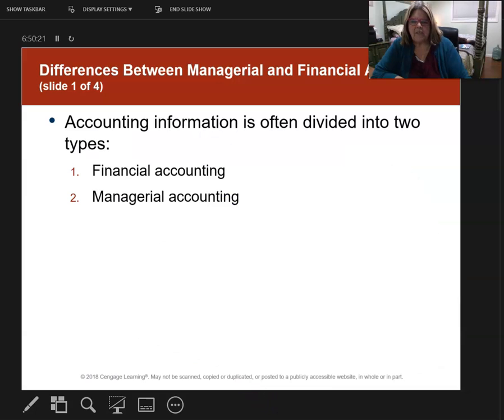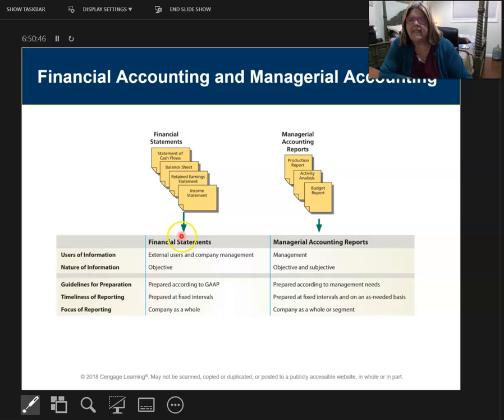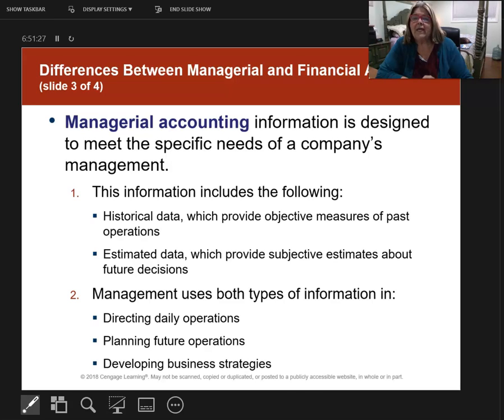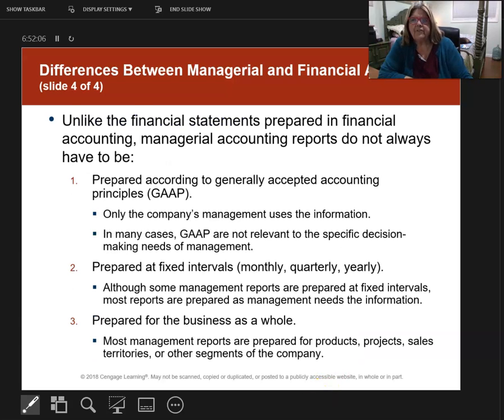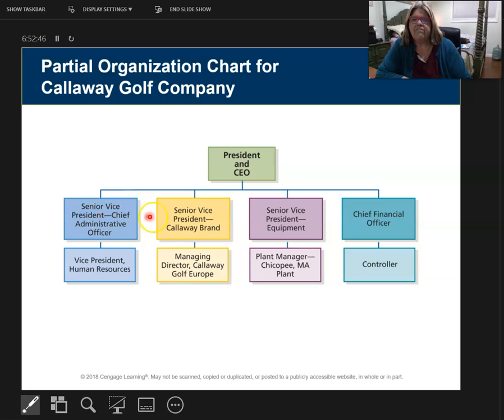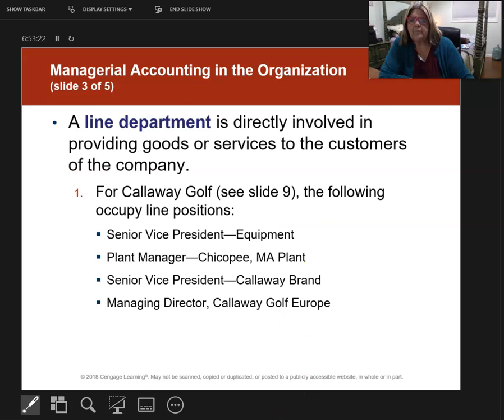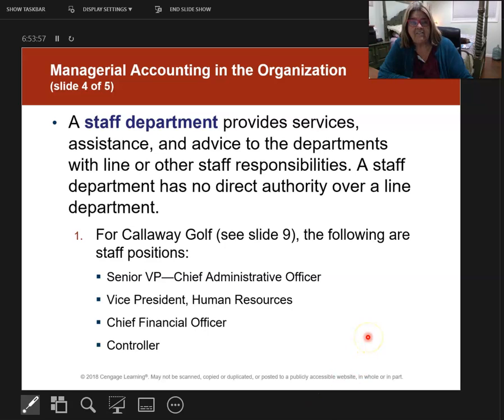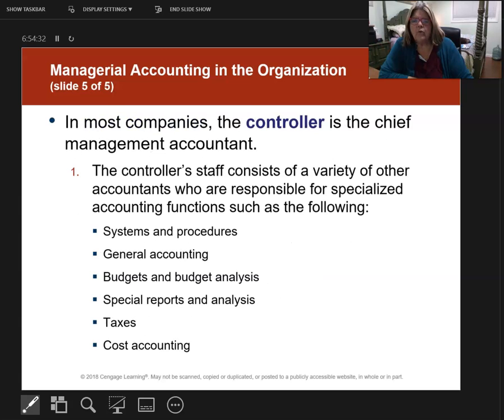ACCTG1B Chp 15(1) Video 1 Intro to Managerial Acctg